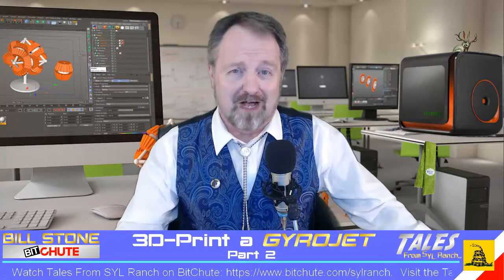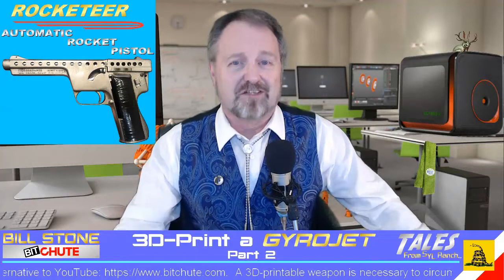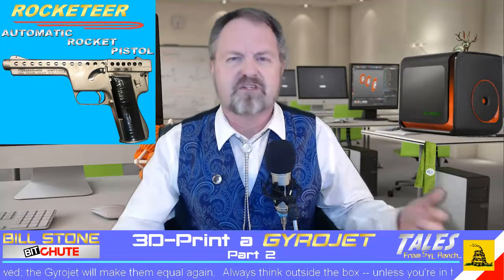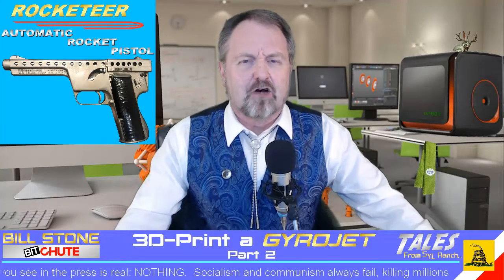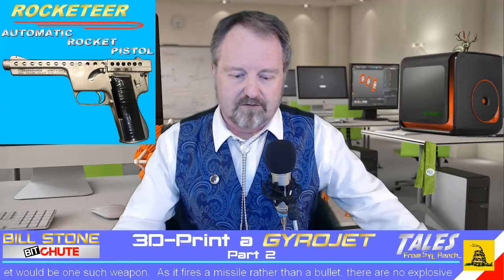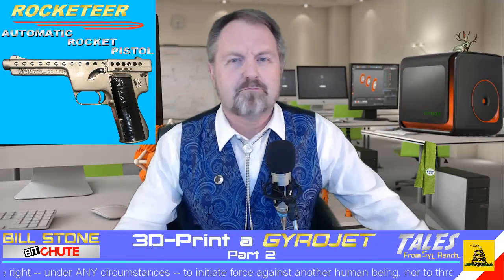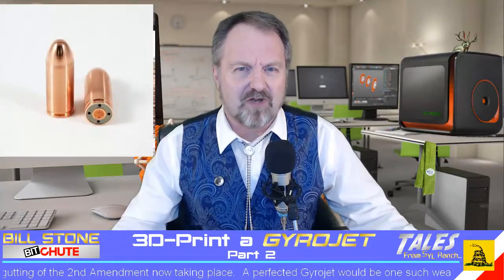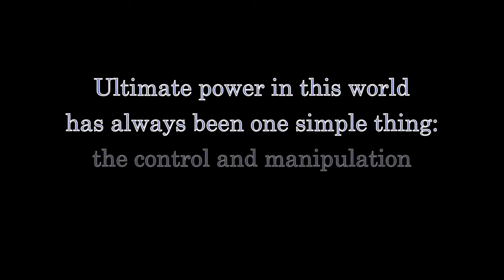3D Print a GYROJET, Part 2